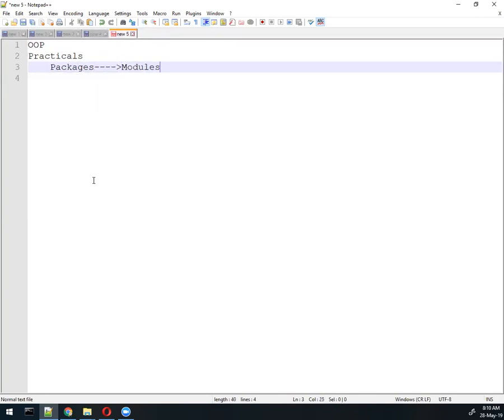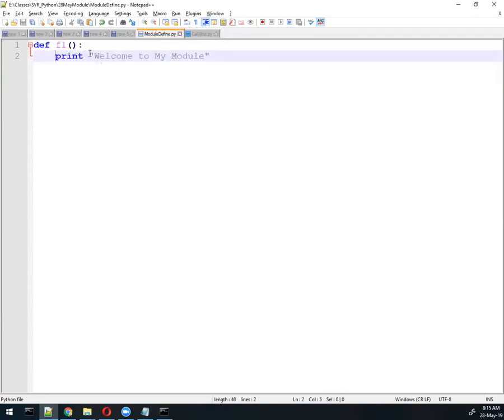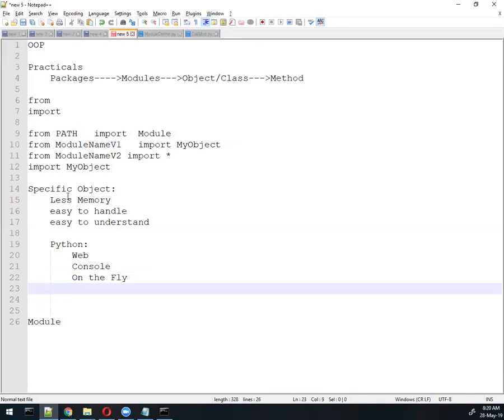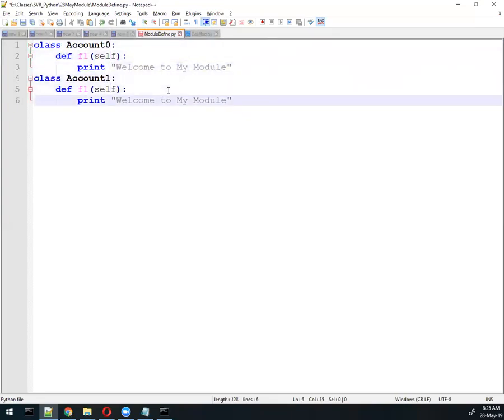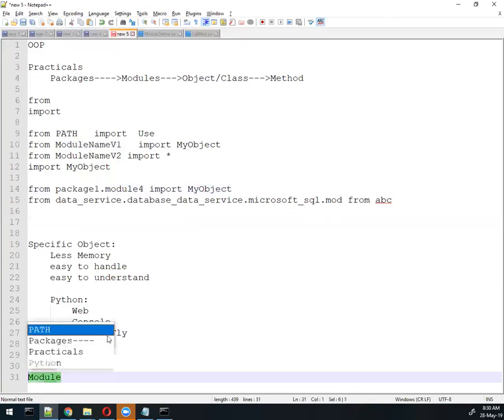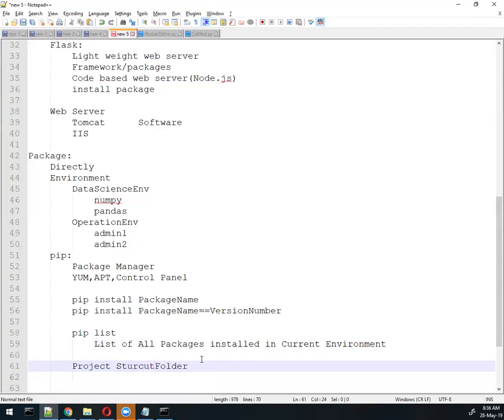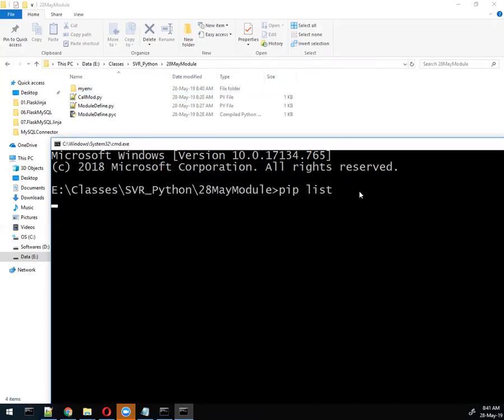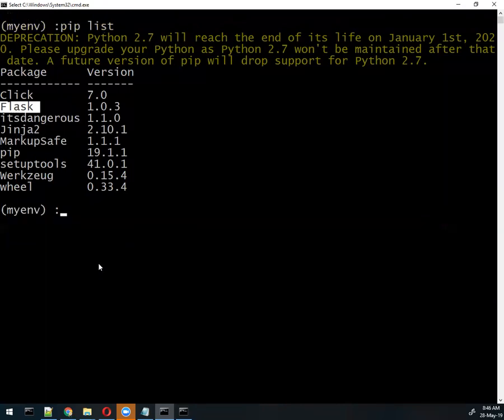OOPs Practical Part 02 | python class room training 18